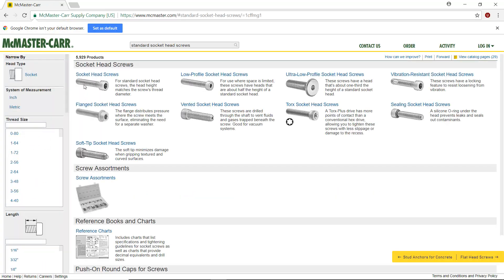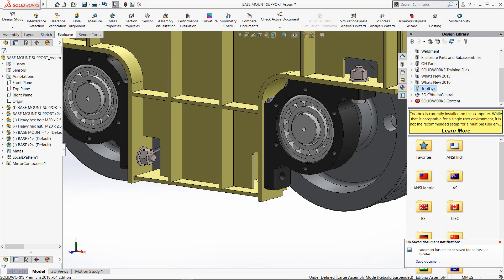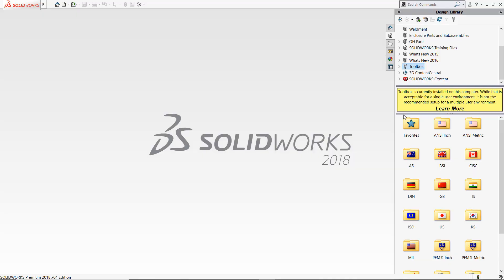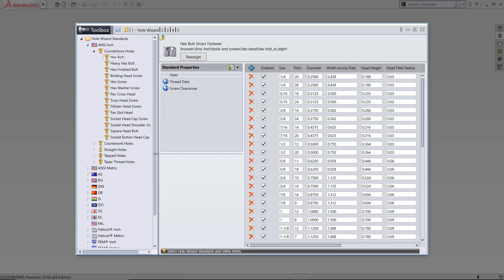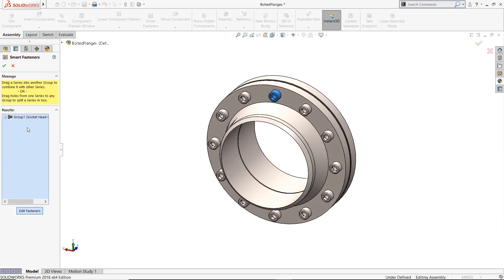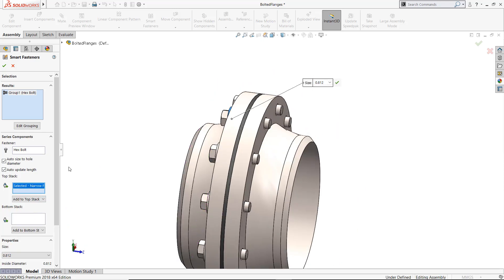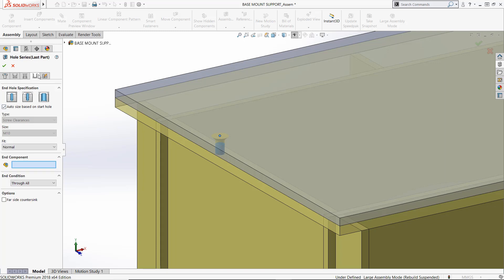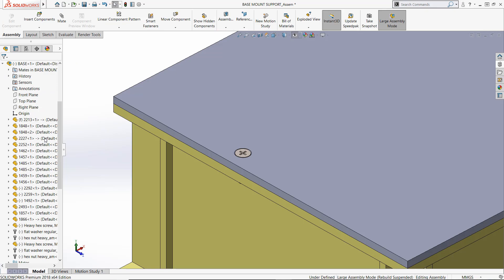SOLIDWORKS Smart Fasteners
Using SOLIDWORKS Smart Fasteners you can automatically add fasteners to your assembly if there is a hole, hole series, or pattern of holes — sized to accept standard hardware. Smart Fasteners combines hole wizard features with the SOLIDWORKS Toolbox library of fasteners, which includes a large variety of ANSI Inch, Metric and other standard hardware. You can add fasteners to an assembly as a configuration of an existing part, or as a copy of an existing part.